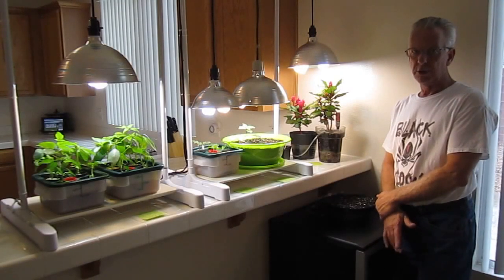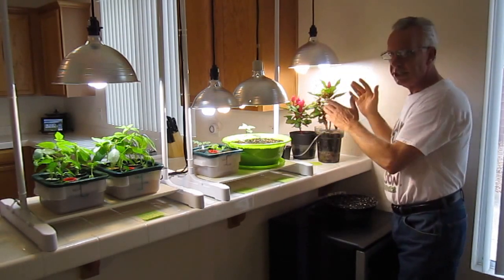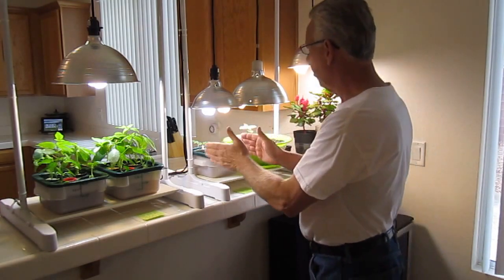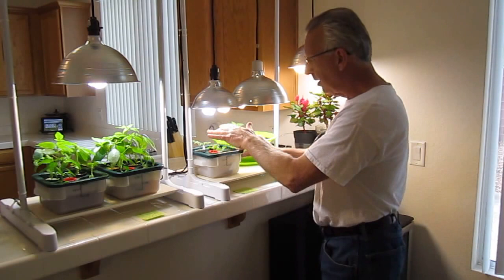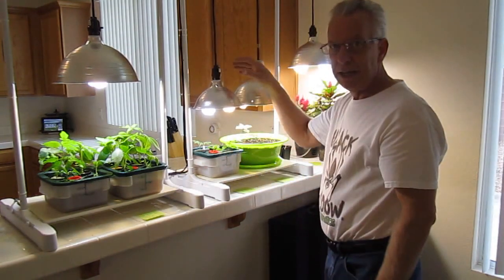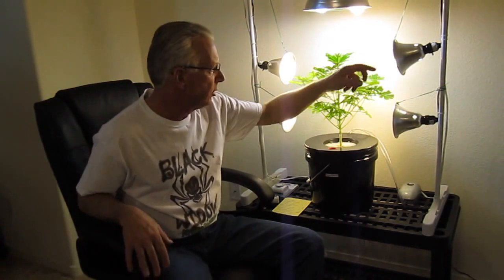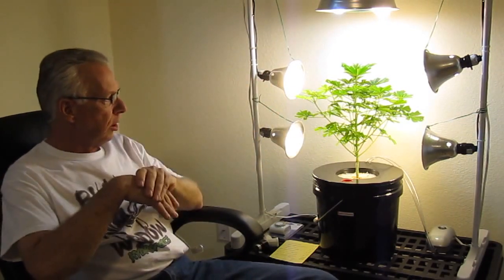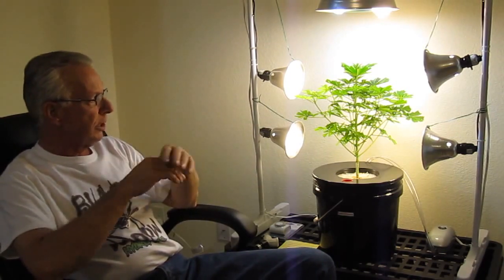How to properly grow plants using compact floresent lighting (CFL)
Learn how to grow plants properly using compact florescent lighting or CFL.